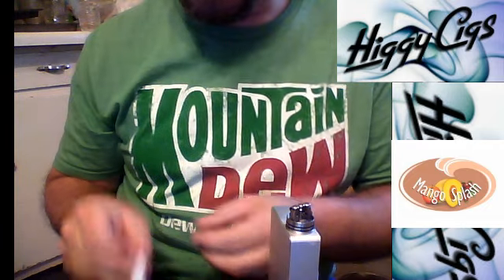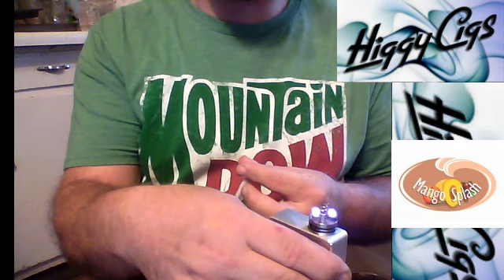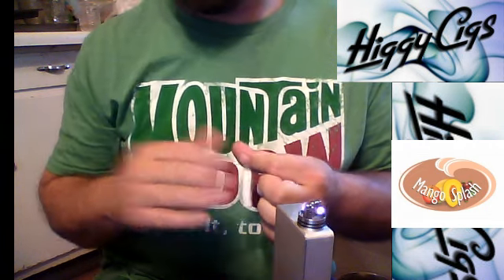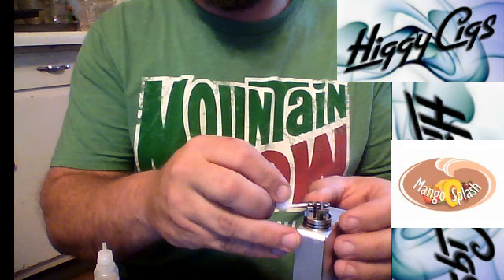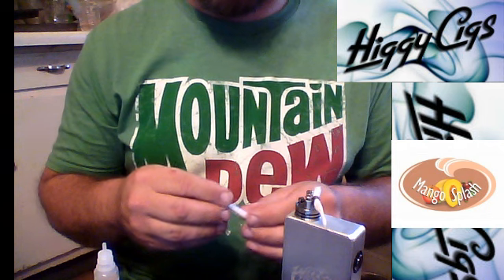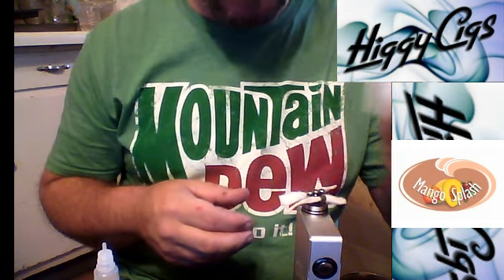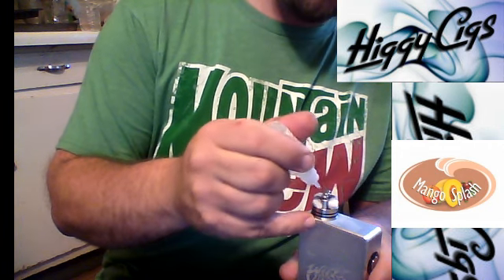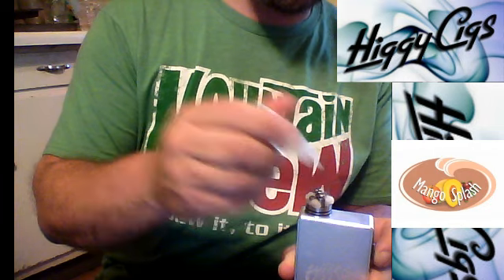Higgycigs Higgy's Mango Splash